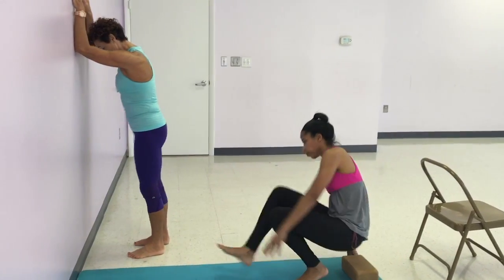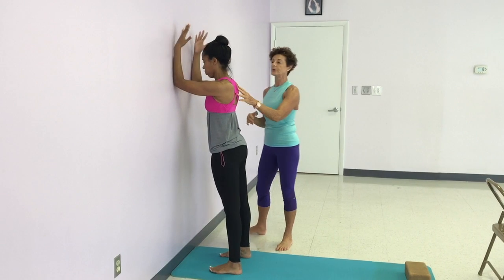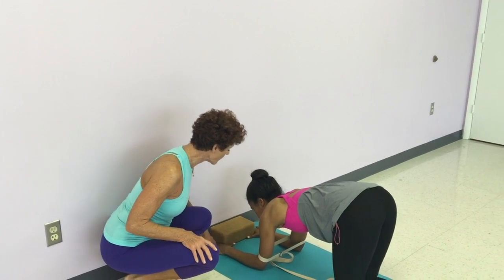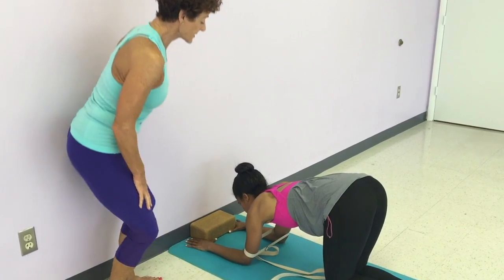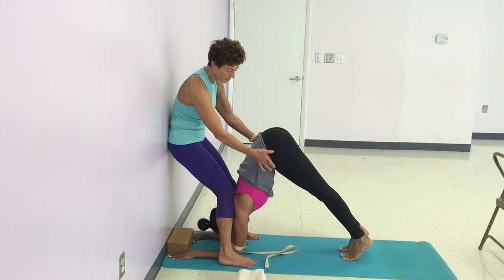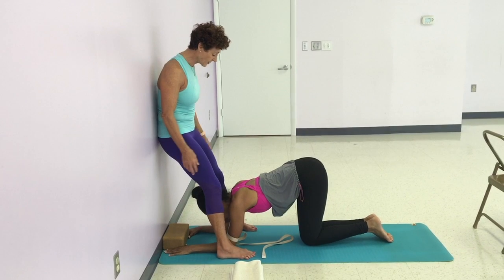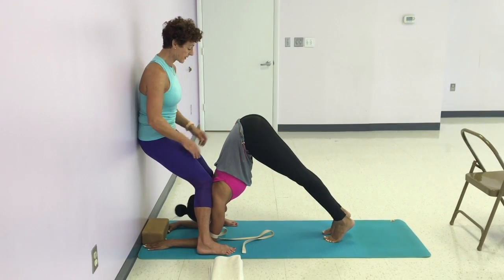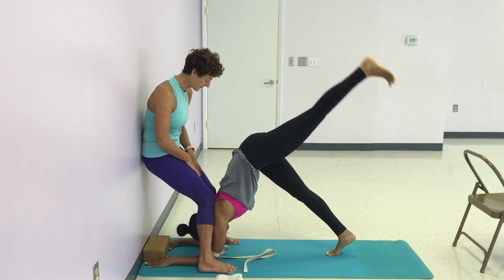Shoulder Strengthening - Pincha Mayurasana Preparation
Before weight bearing on the shoulders for Pincha Mayurasana (Forearm Balance) with full body weight one needs to have done much preparation for both mobility and strength. In the previous video - Shoulder opening with a chair  - I gave a couple of movements for flexibility ( mobility). Here I will show 2 that work with the strength aspect.